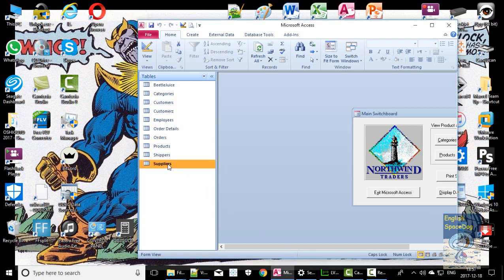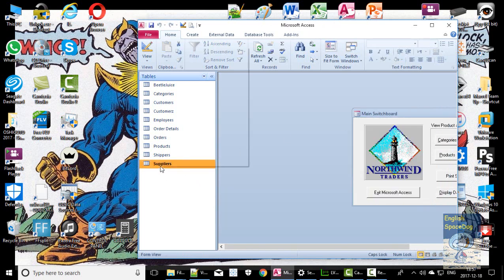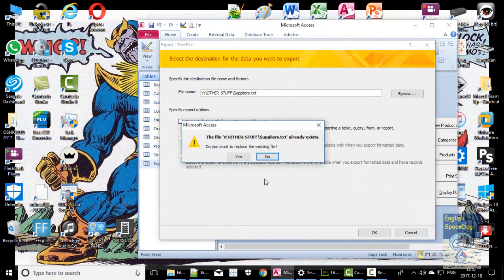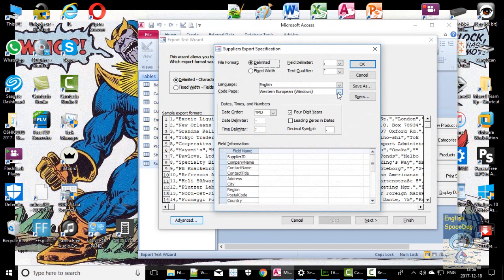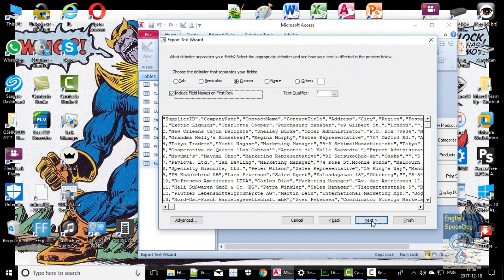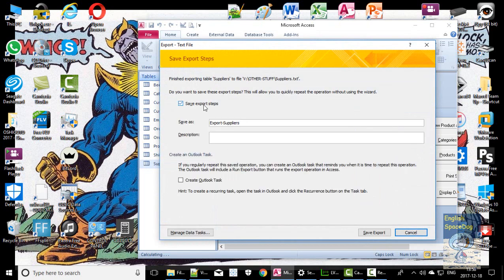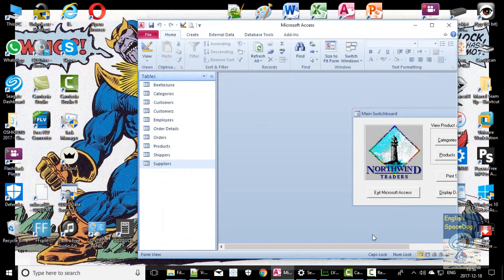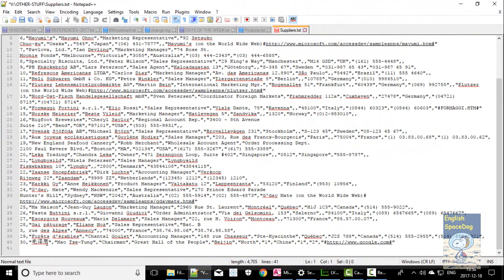Microsoft Access - Export a file with non-English characters - UNICODE